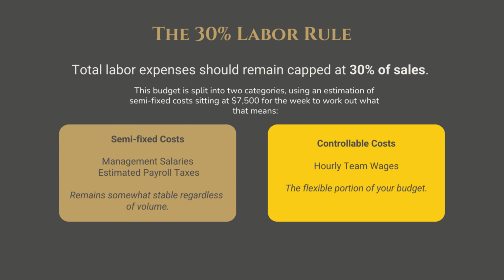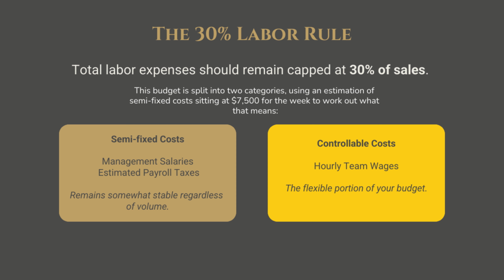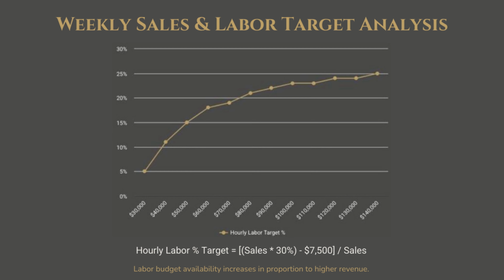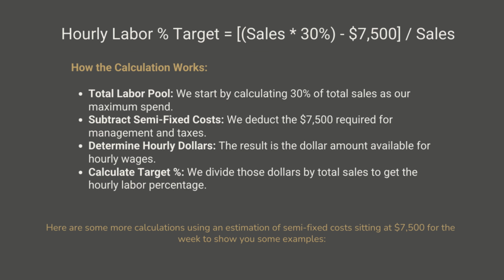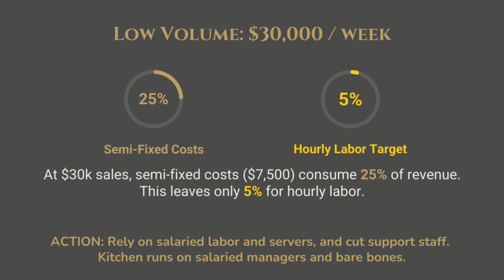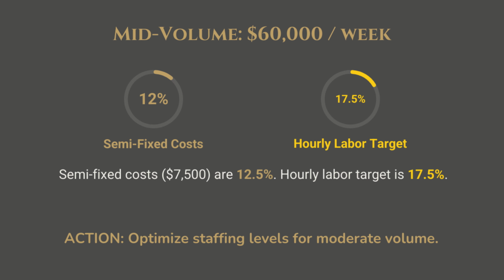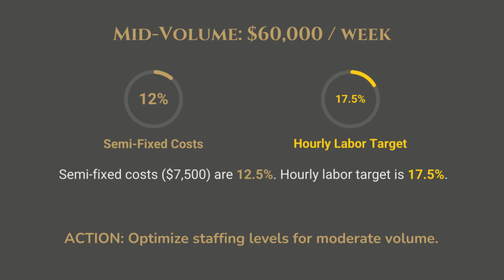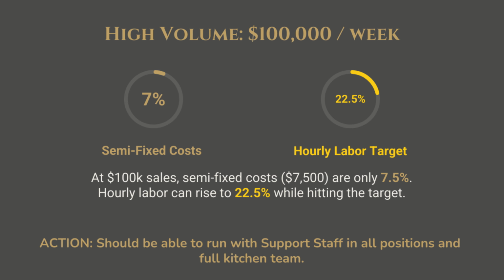Labor Management For Restaurant General Managers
How to balance salary managers, payroll taxes, and expenses, and manage hourly labor in restaurants.